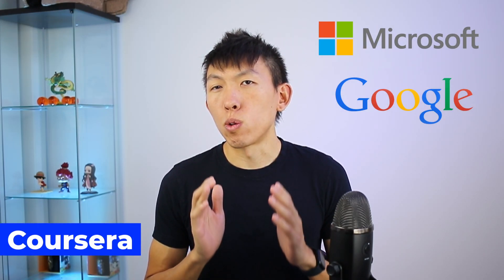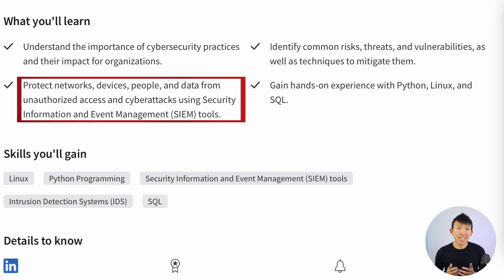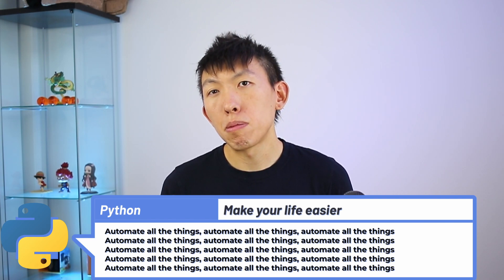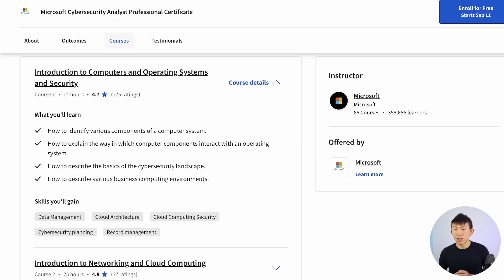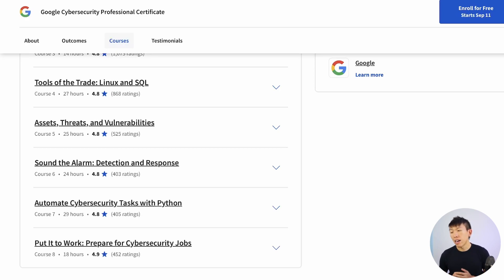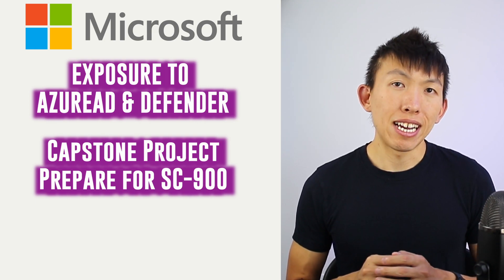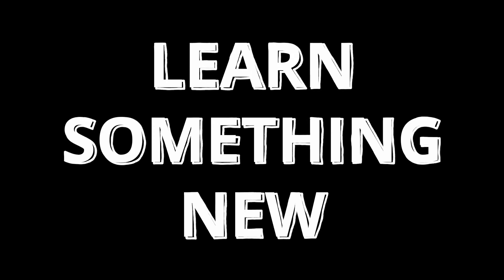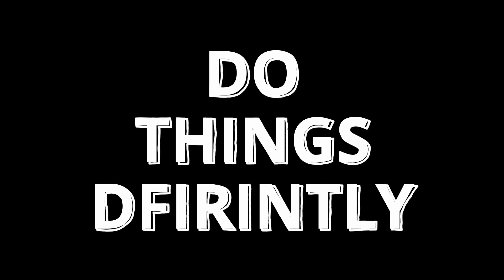Google Cybersecurity Professional or Microsoft Cybersecurity Analyst Professional?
Cybersecurity Course: Which Coursera program should you choose? Microsoft or Google?

🚀Both provide In-Demand Skills: With cyber threats on the rise, organizations across the globe are actively seeking skilled cybersecurity professionals. By completing either program, you'll gain the skills and confidence to stand out in the job market.

EARLY ACCESS & EXCLUSIVE VIDEOS
🕒 TIMELINE
00:00 - Intro
00:33 - Microsoft What You'll Learn
01:04 - Google What You'll Learn
01:44 - Differences
02:37 - Summarize Differences
03:05 - Curriculum
05:47 - Summarize